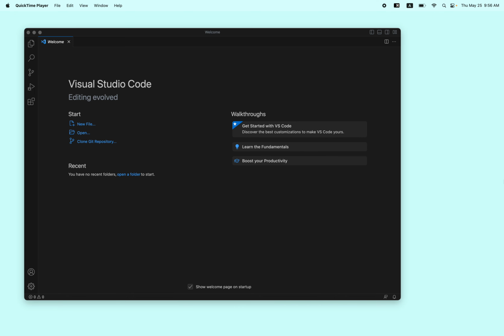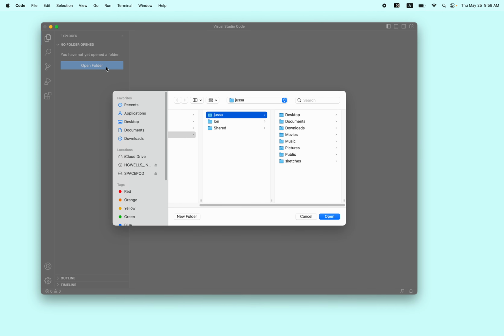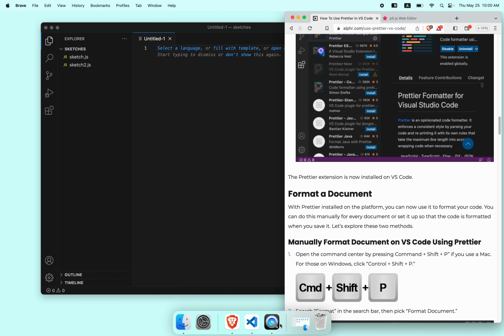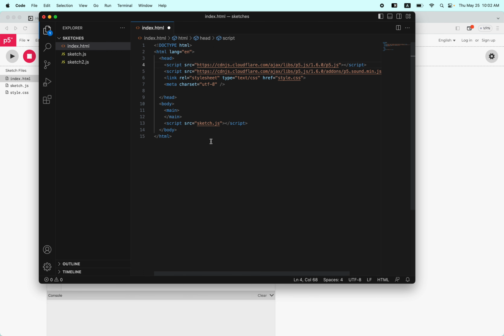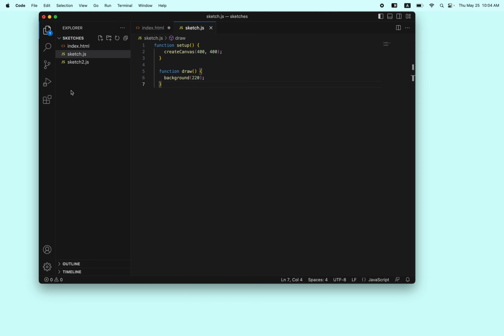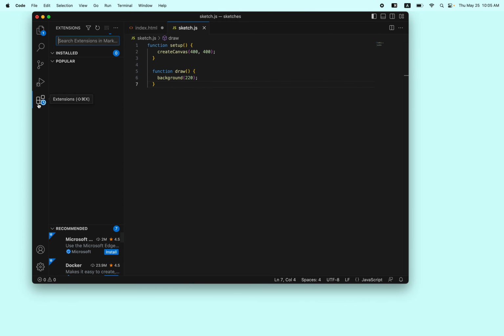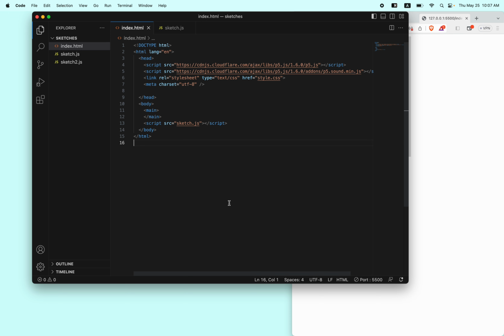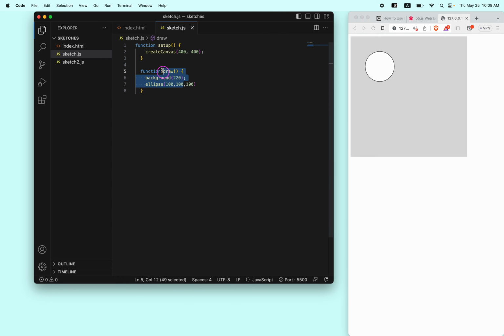Visual Studio Code for artists pt1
how to setup vscode and the live server extension to start making p5 sketches